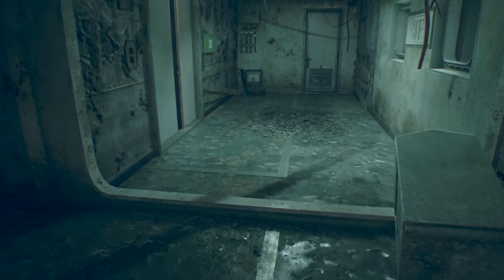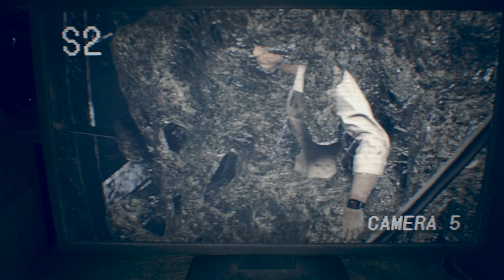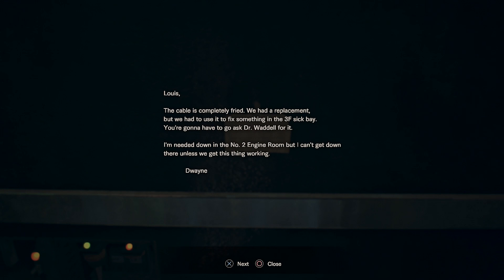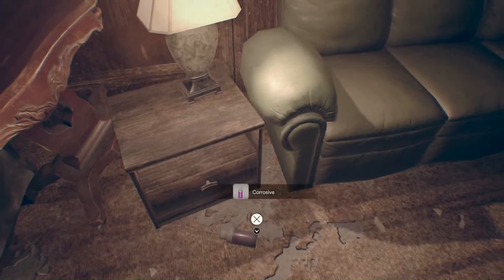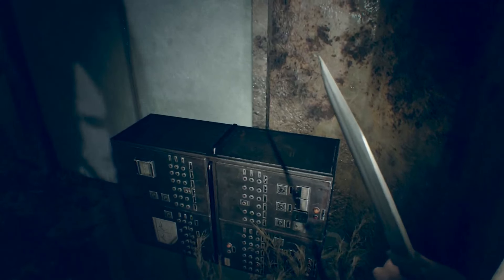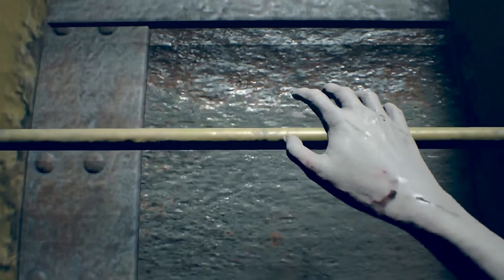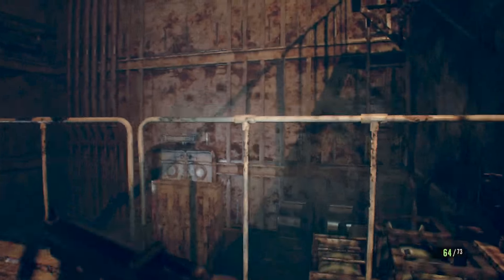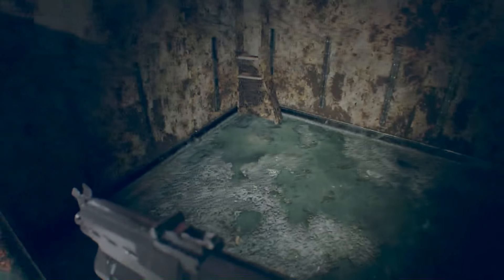Resident Evil 7 Madhouse Walkthrough Part 10 - Rescue Ethan All Collectibles/No Damage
Timeline:
File 26: 0:01
File 27: 2:05
Antique Coin 26: 2:40
Antique Coin 27: 3:00
Mr.Everywhere 16: 7:15
Antique Coin 28: 7:15
Antique Coin 29: 8:48
Mr.Everywhere 17: 10:45
Antique Coin 30: 12:37
Antique Coin 31: 14:38
Antique Coin 32: 18:45
Antique Coin 33/ Mad Pelicans: 19:16

This is a new game walkthrough played on Madhouse Difficulty for Resident Evil 7. This walkthrough will include the location of all the collectibles in the game on madhouse difficulty (all coins, all files, all video tapes, and all Mr.Everywhere statues).

Resident Evil 7: Biohazard is a survival horror video game developed and published by Capcom. The game was released for Microsoft Windows, PlayStation 4 and Xbox One, with the PlayStation 4 version having support for the PlayStation VR headset. It is the eleventh entry into the Resident Evil series, and the first main series installment to be played from a first-person perspective. It was released worldwide in January 2017.